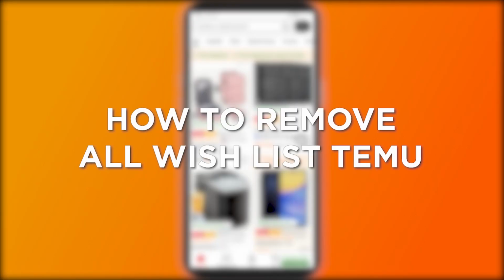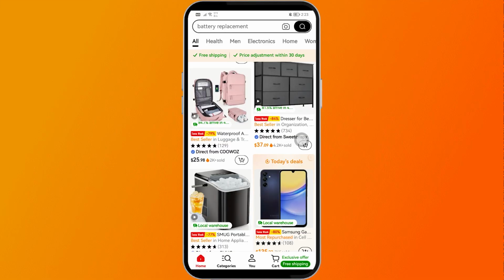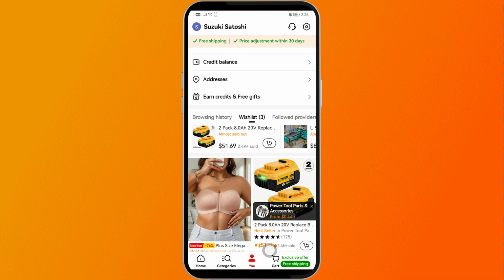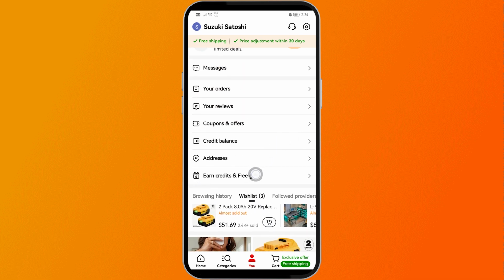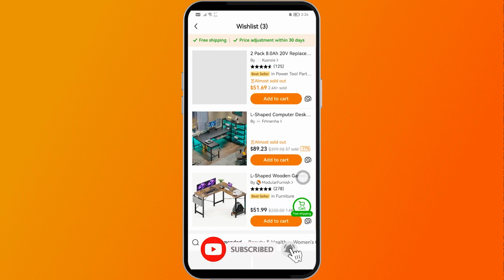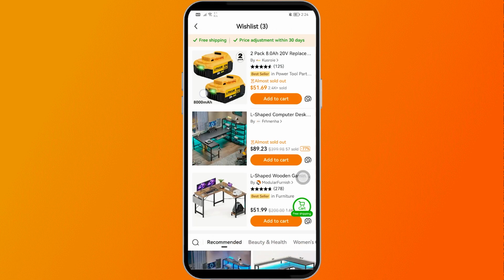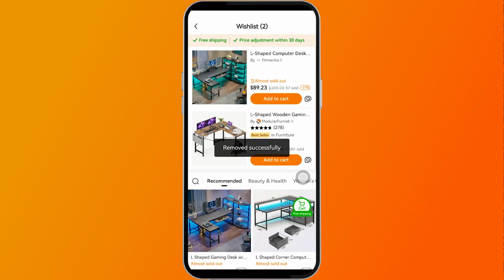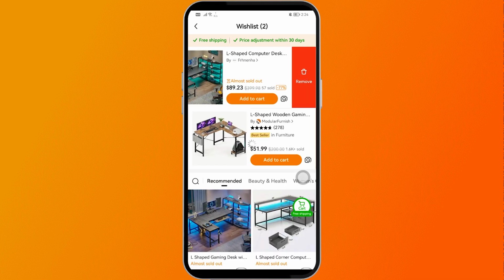How to Remove All Wish List Temu (TUTORIAL)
Looking for Temu remove items from wishlist tutorial? Here's a recommended guide on how to remove products from wishlist Temu. At the end of the video, you will know how to remove a product from Temu wishlist.